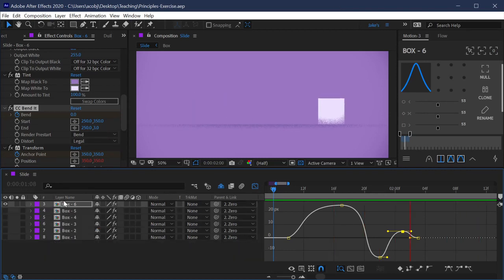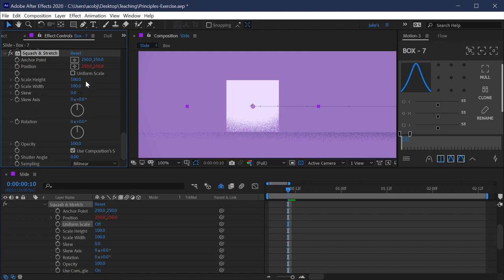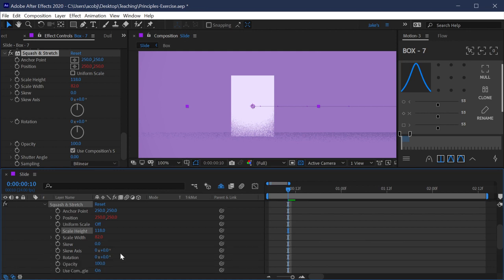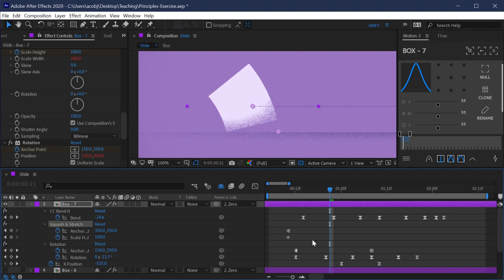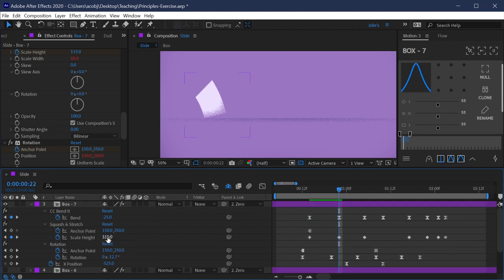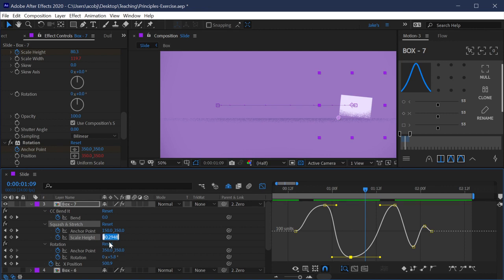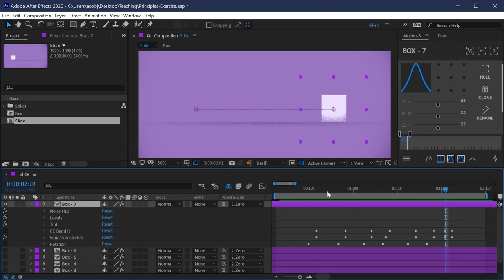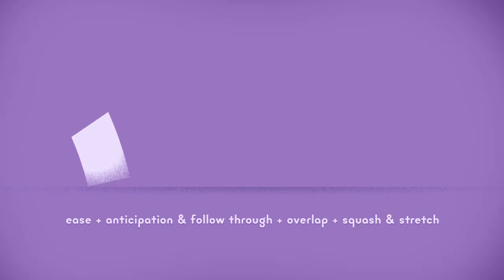05 - Squash & Stretch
ANIMATION PRINCIPLES: ADD PLAYFUL PERSONALITY TO YOUR ANIMATIONS